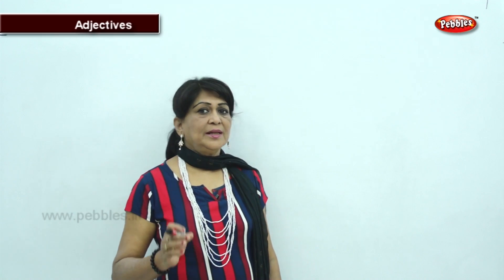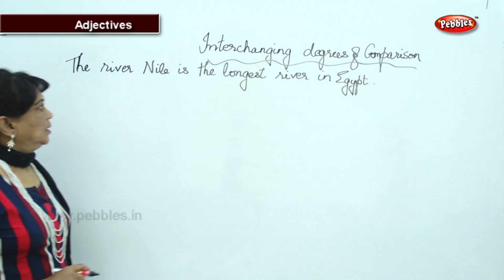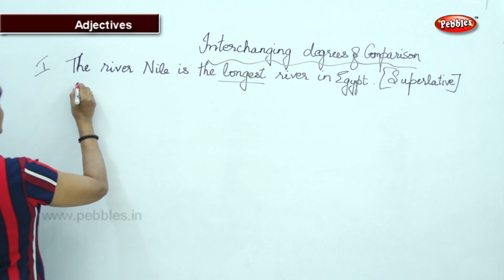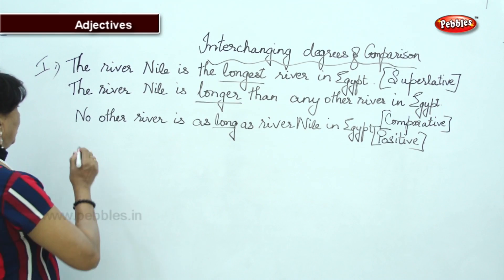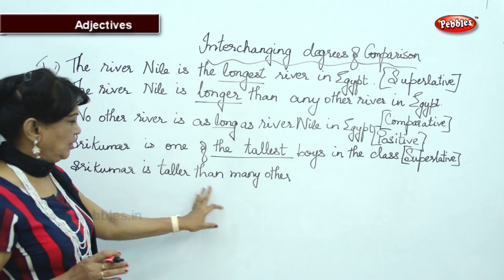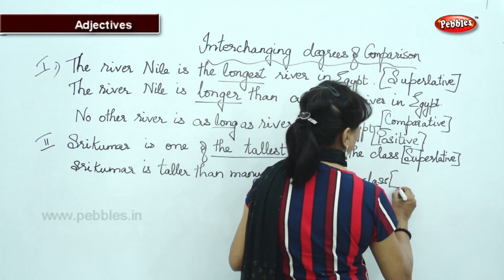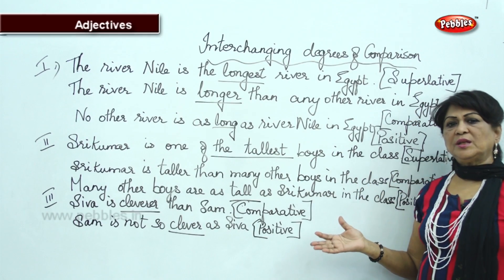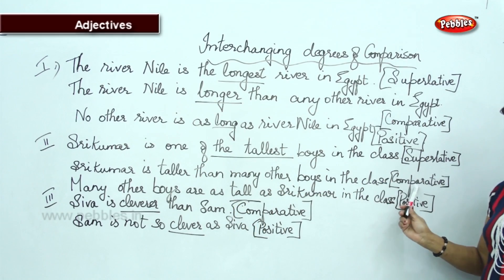Adjectives | Interchanging | Degrees of Comparison in English Grammar | CBSE High School Grammar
This video is a part of Pebbles CBSE Syllabus Live Teaching Videos Pack.